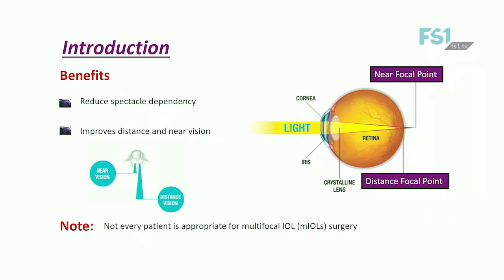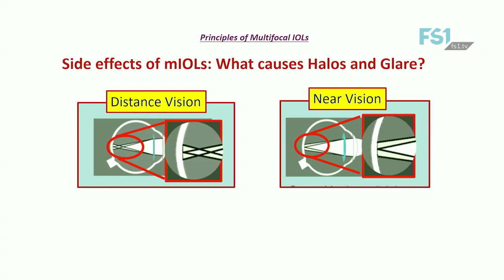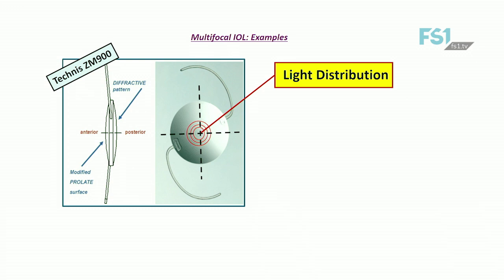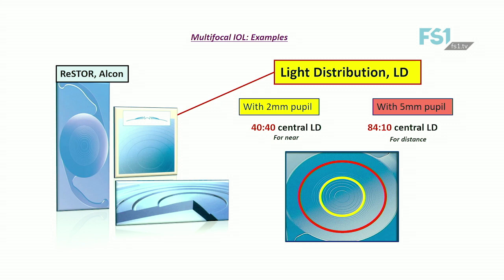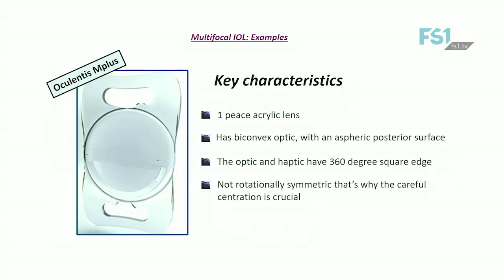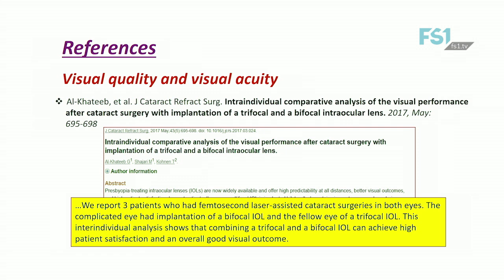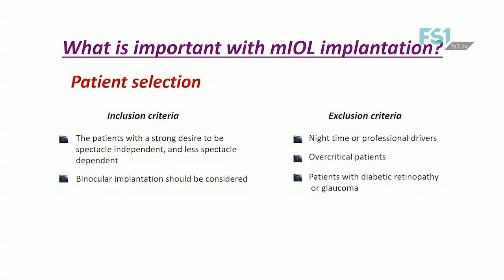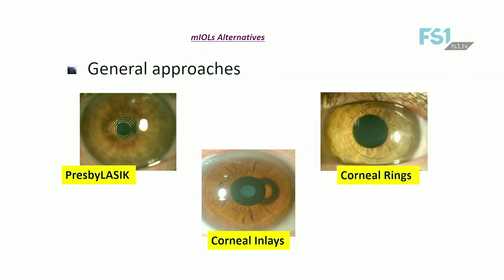Eye - Dr. Tutti | FS1